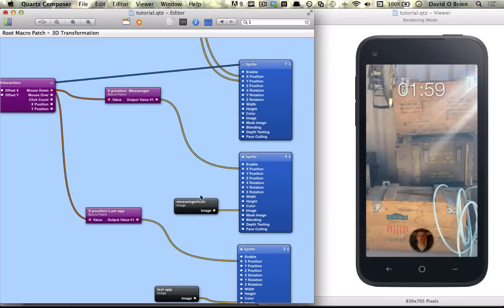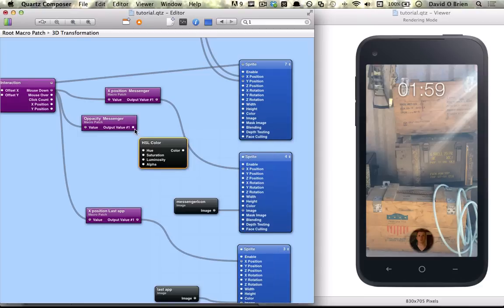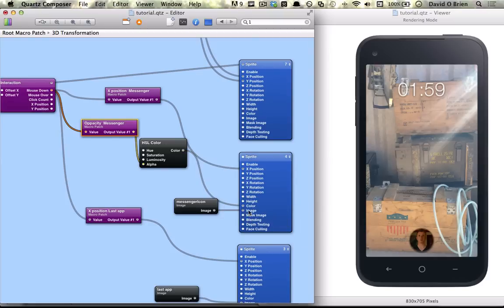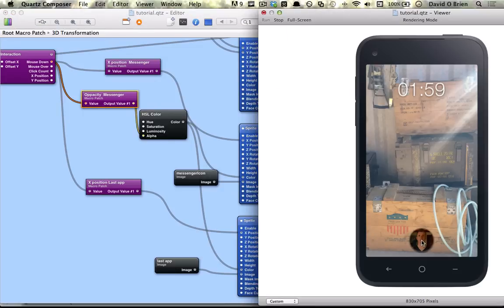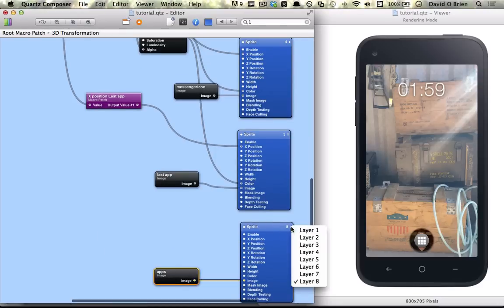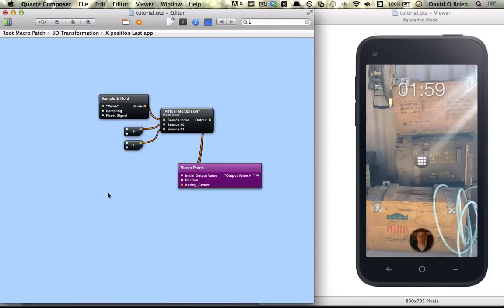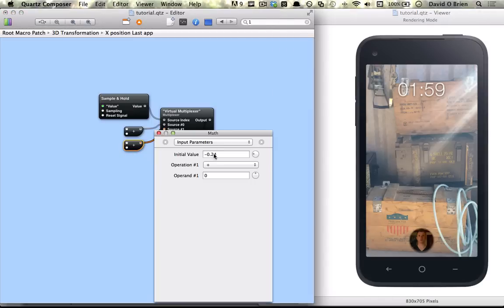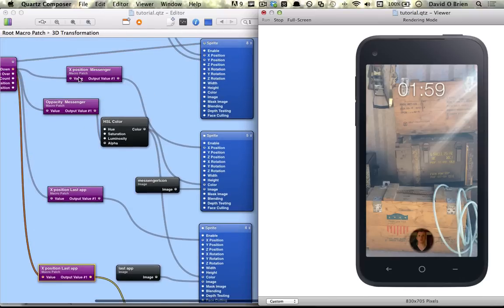5 - Building Facebook Home with Quartz Composer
▼ Please expand to see the links below ▼